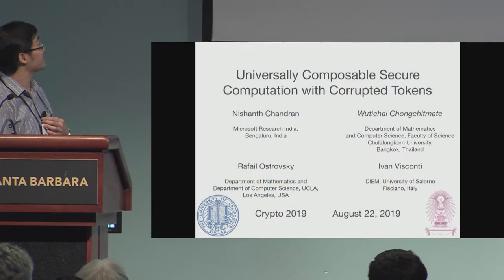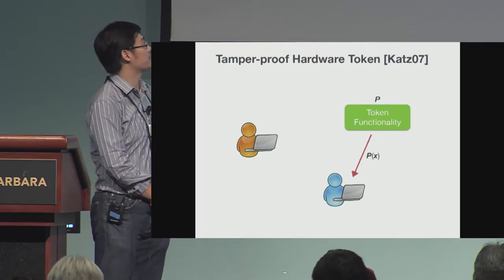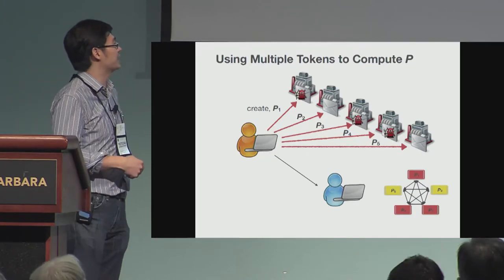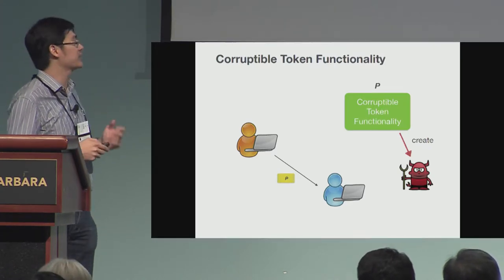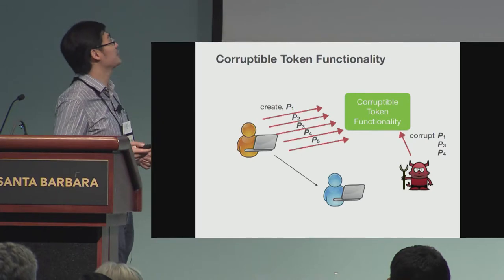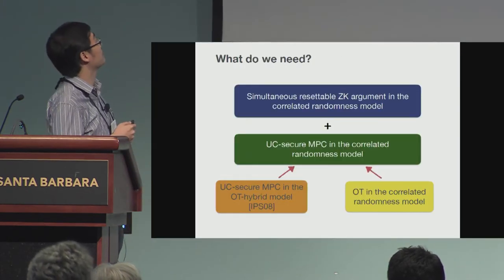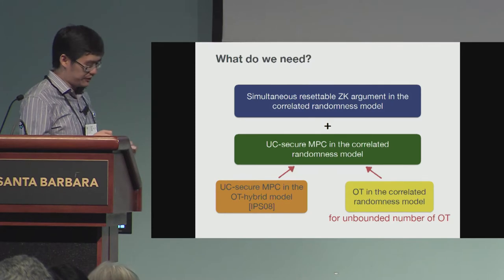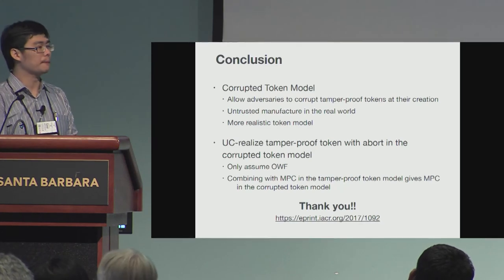Universally Composable Secure Computation with Corrupted Tokens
Paper by Nishanth Chandran, Wutichai Chongchitmate, Rafail Ostrovsky, Ivan Visconti presented at Crypto 2019